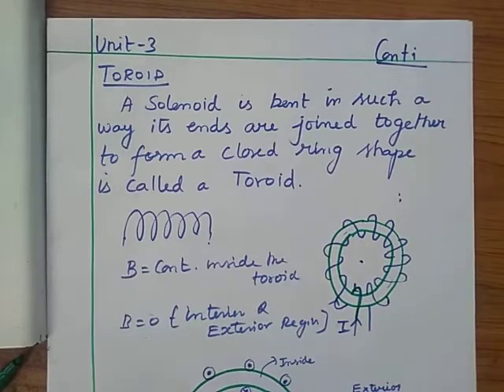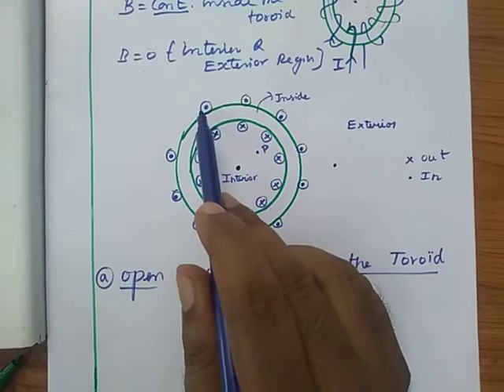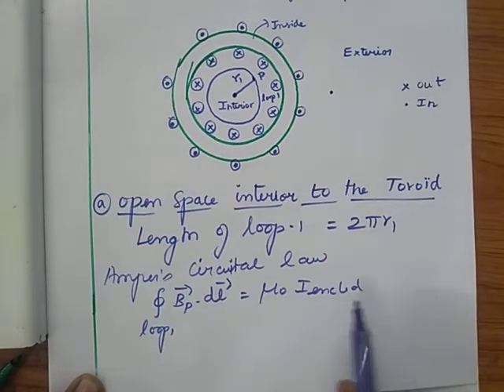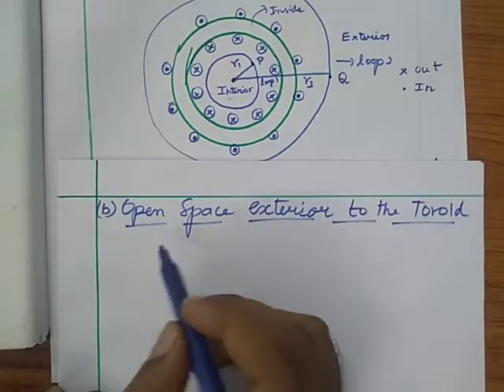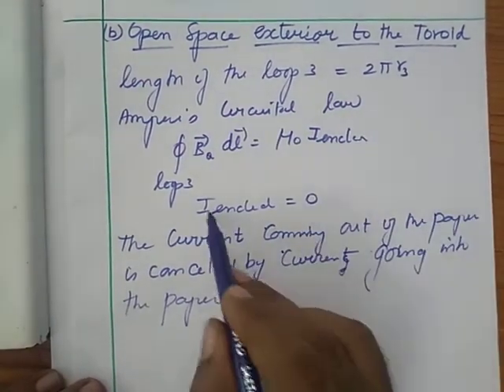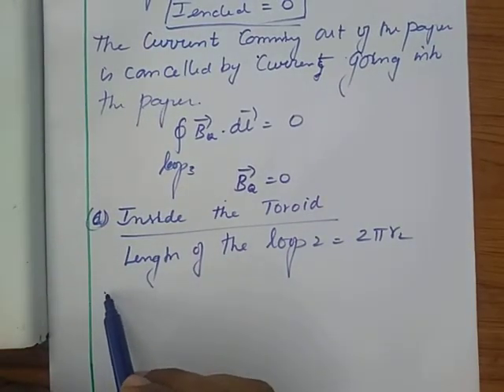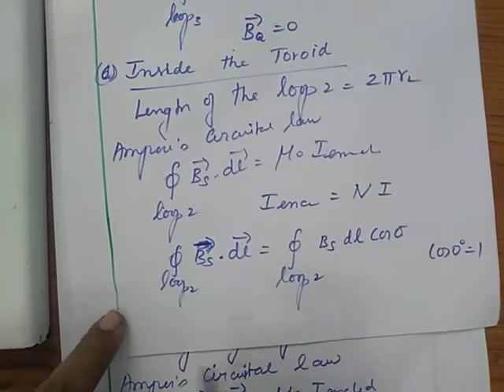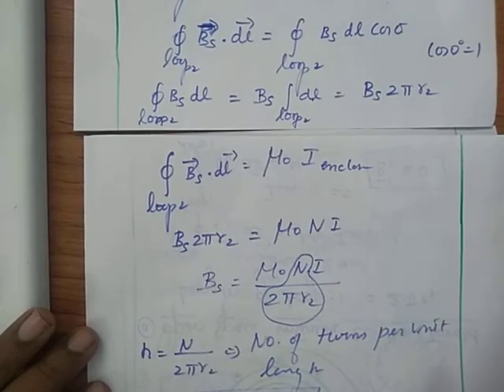XII PHYSICS 7.7.20 (1)